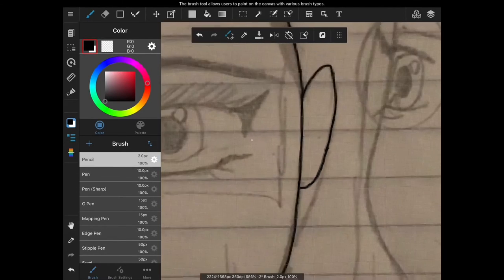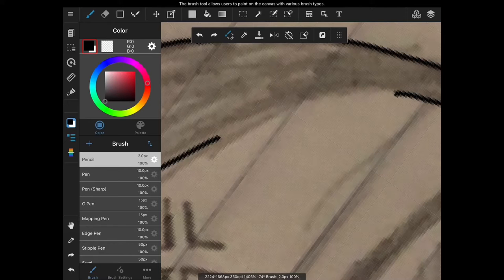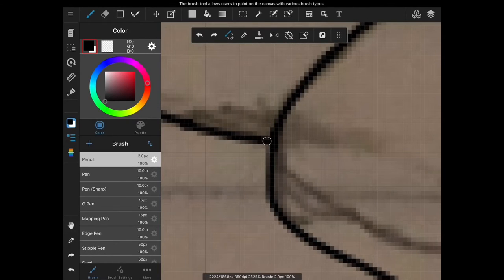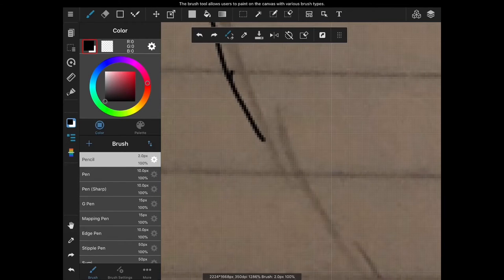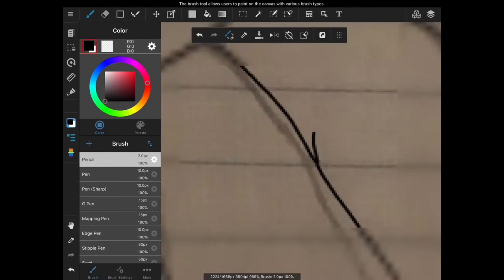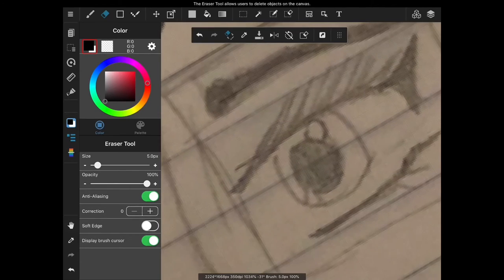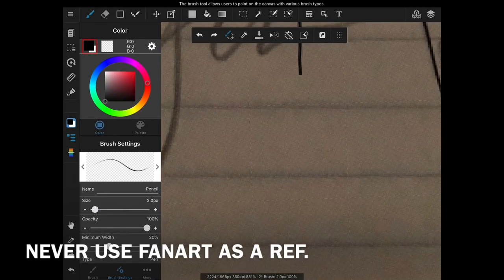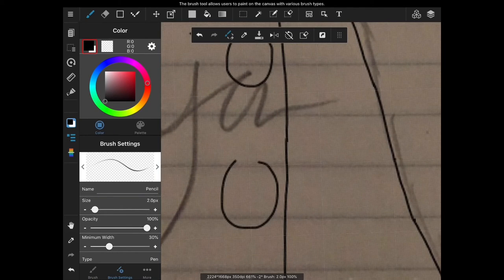first commentary video featuring my art and OC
Credits to original owners.

Hopefully, it turns out well. I’ve prepared this about a week and I’ve started working on a lot more digital art projects while editing this and writing out the script. Anyways, have a wonderful day/night! Love ya!

as well as the link to the BrooKai art I mentioned (and the song I used which is also in the video’s description):

also stream k-12 and every lady gaga album for better skin and more positivity.